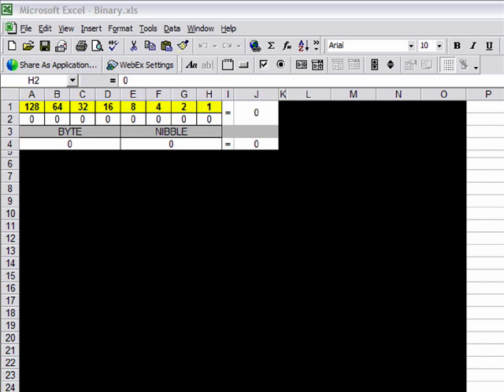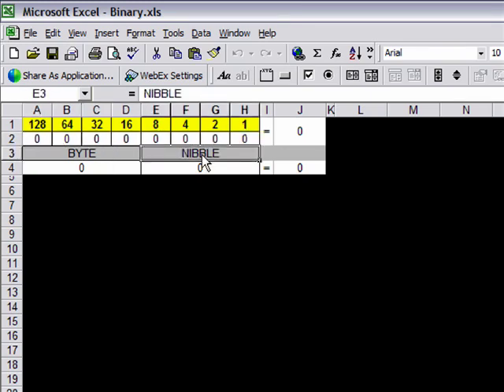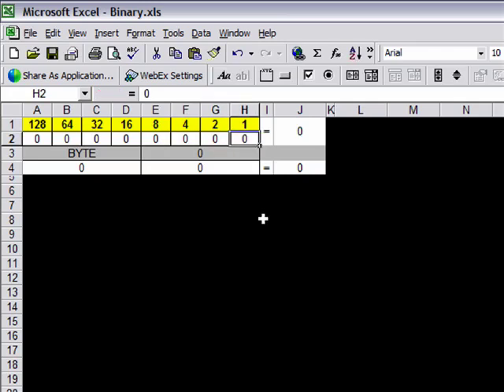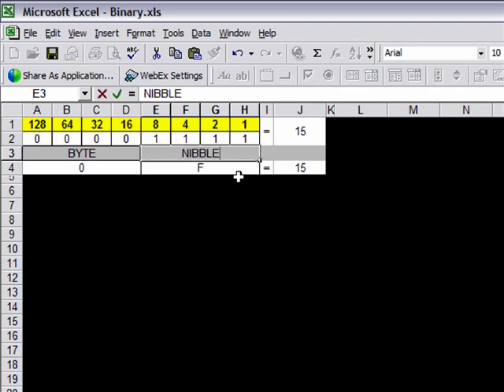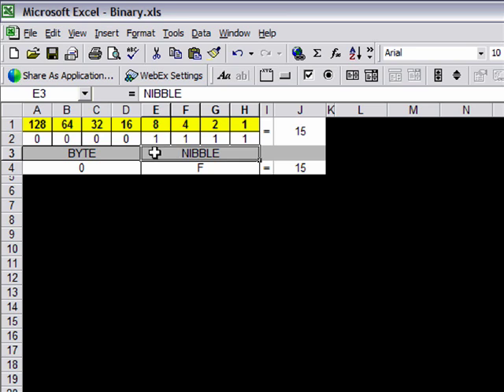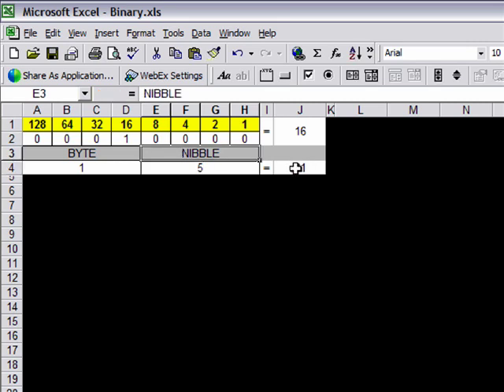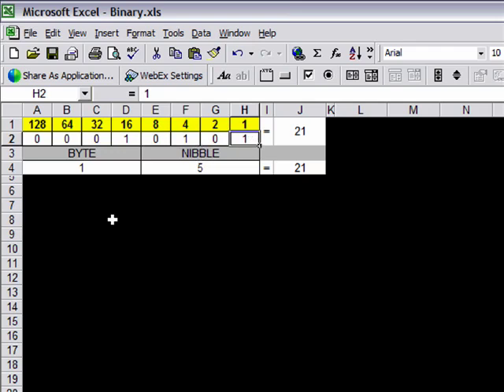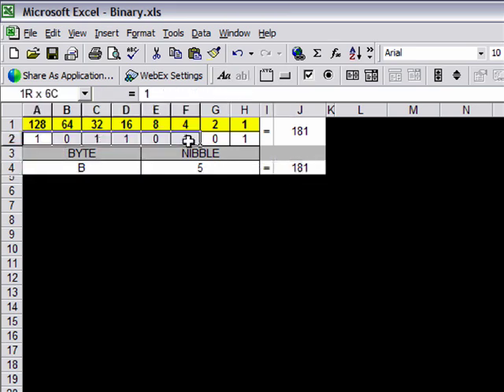Binary and Hex Counting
A simple video to demonstrate how counting in binary and hexadecimal work. I hope everyone enjoys it.

IRC Chat = irc.dal.net pctech-help